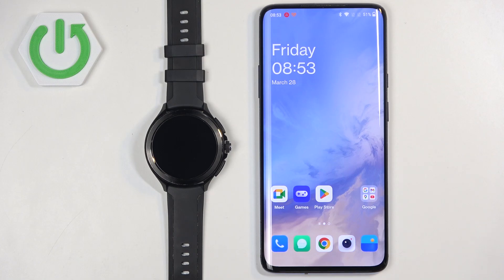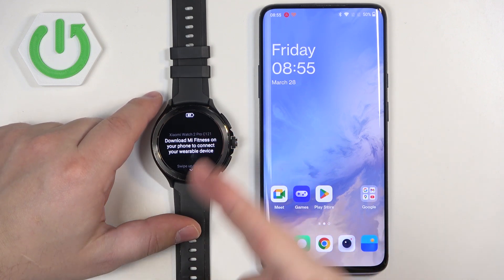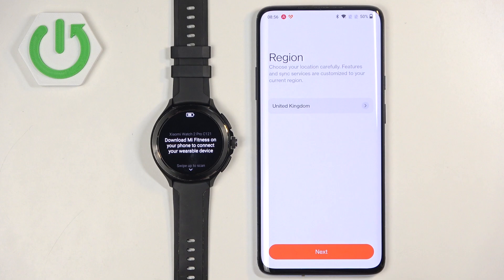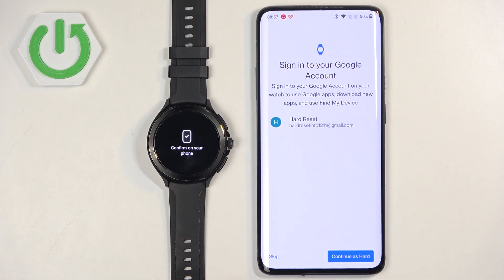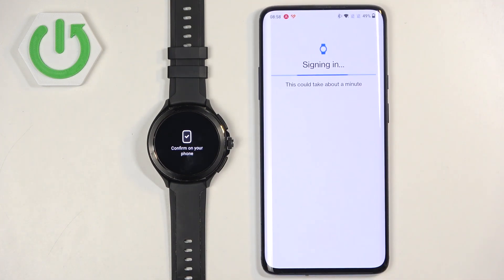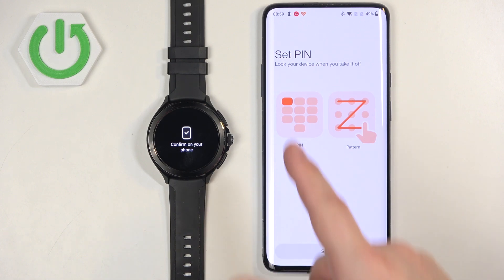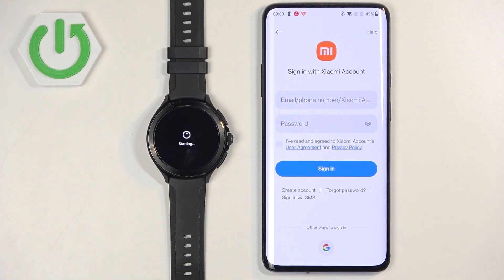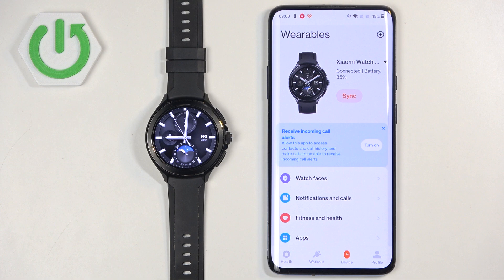How to Pair Xiaomi Watch 2 Pro with Android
Learn how to easily pair your Xiaomi Watch 2 Pro with an Android device. This step-by-step guide will help you connect the smartwatch via Bluetooth, enabling you to sync notifications, fitness data, and more. Follow these simple instructions to get your Xiaomi Watch 2 Pro working seamlessly with your Android phone.

How to connect Xiaomi Watch 2 Pro to Android?
How to set up Xiaomi Watch 2 Pro with Android?